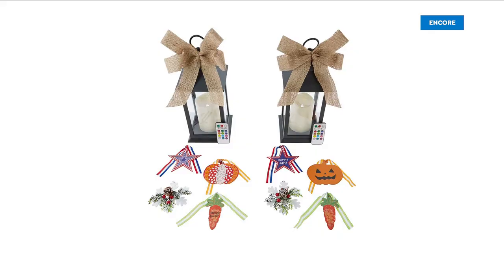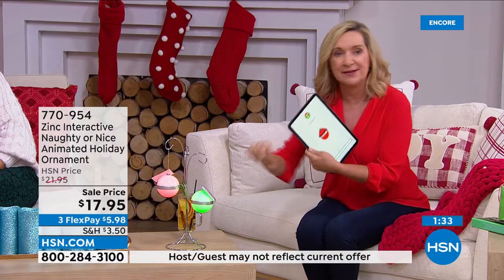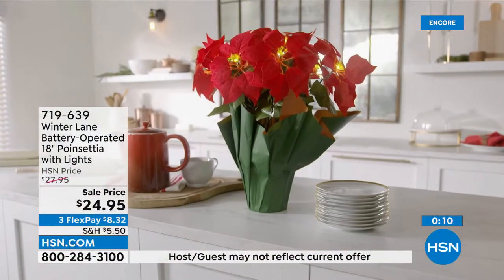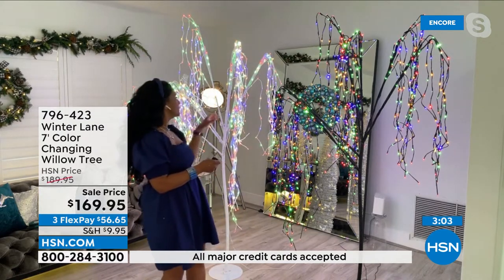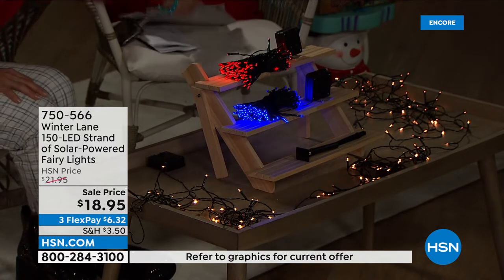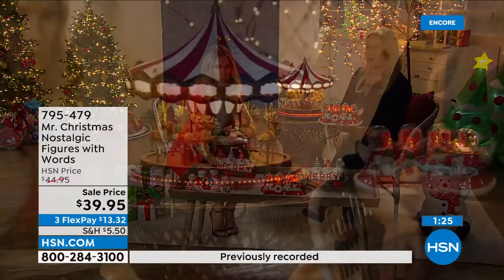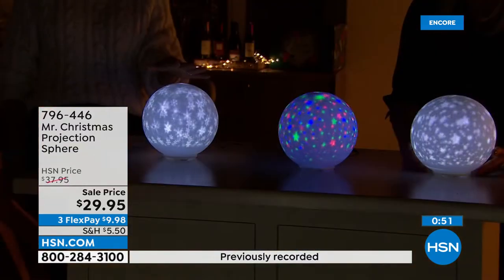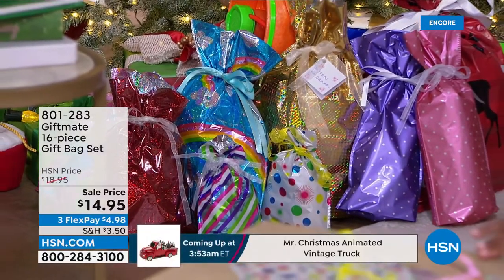HSN | Best of Christmas in July 07.21.2022 - 03 AM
It's the most wonderful time of the year to shop the best of HSN's holiday decor and gifts.